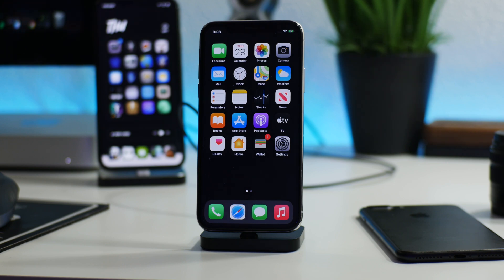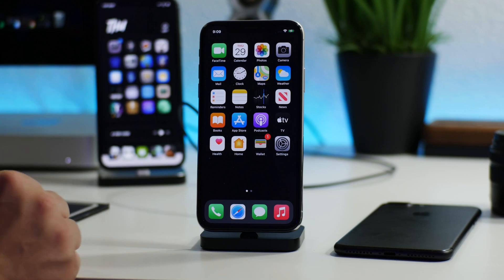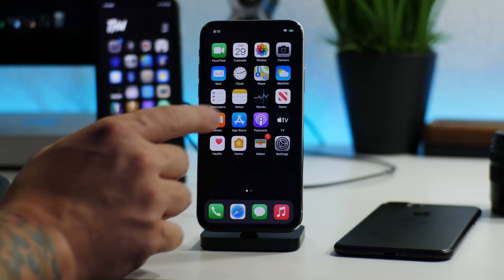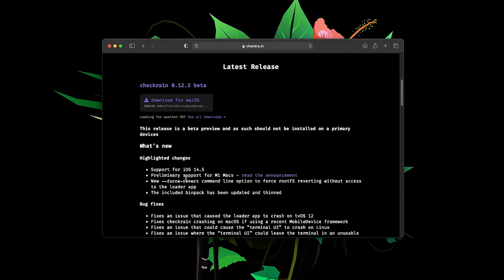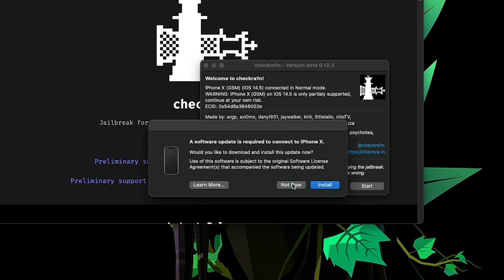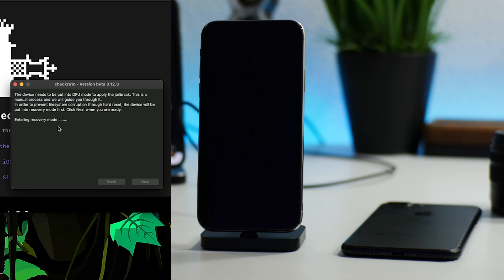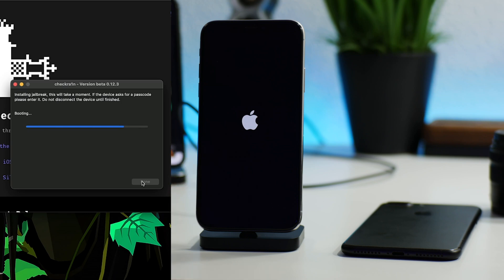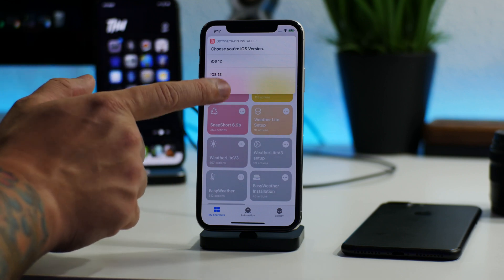Jailbreak iOS 14.5 With Odysseyra1n / checkra1n (A11 & Older) Get Sileo w/ LibHooker iPhone / iPad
I TWEET TOO MUCH - FOLLOW

iHEAVEN DISCORD
COME CHILL & CHAT - BEST iOS SETUP SPOT

iDM REPO
ADD MY REPO IN CYDIA